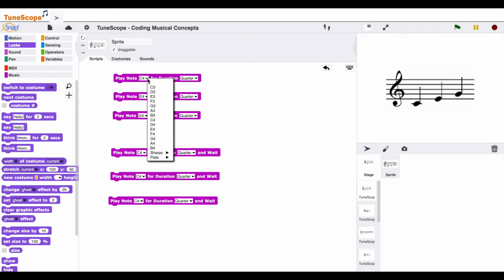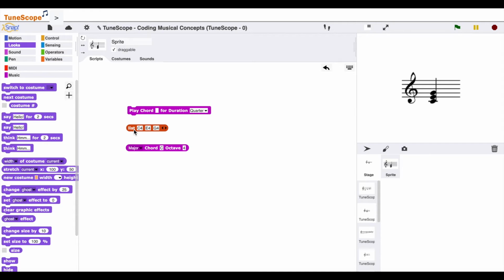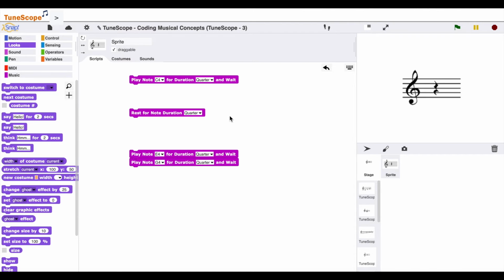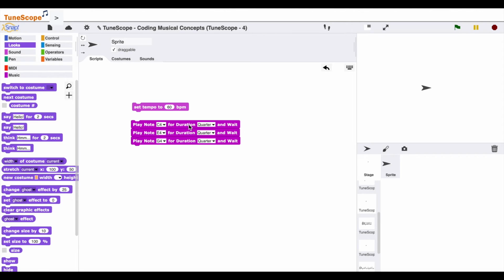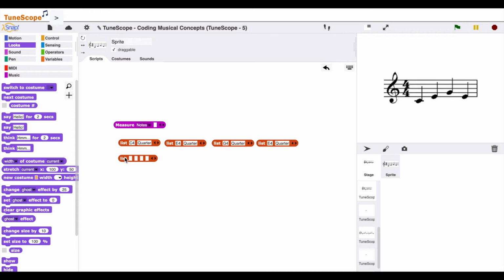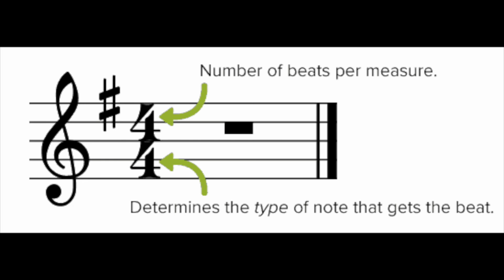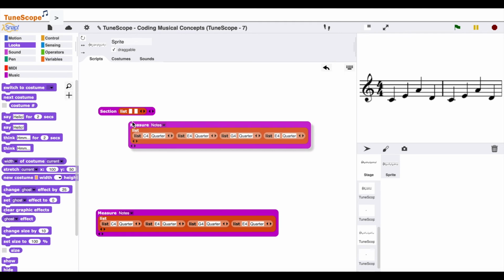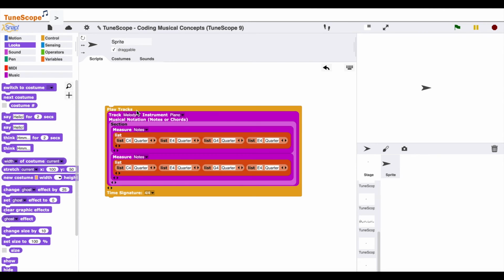Coding Musical Concepts: Overview